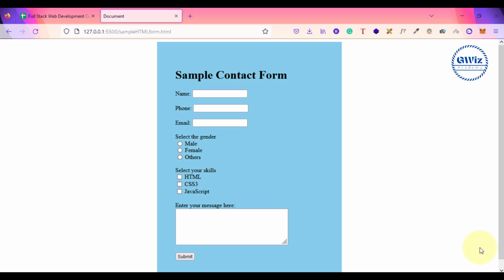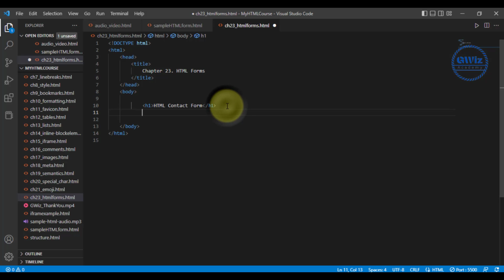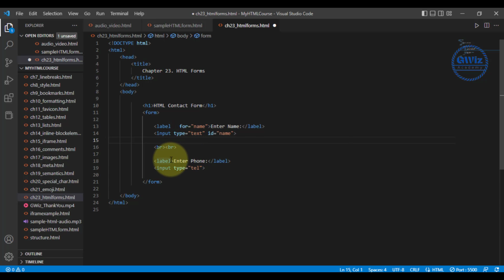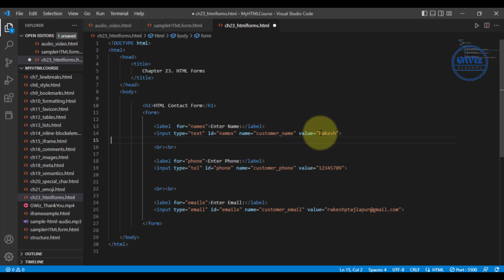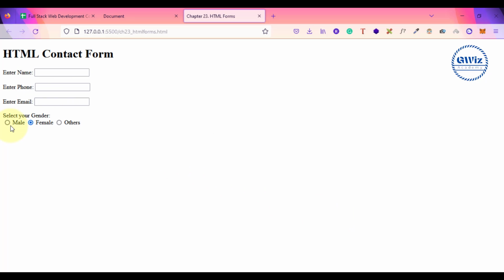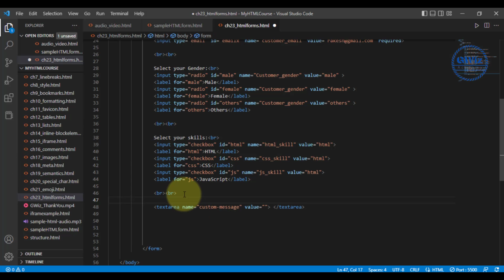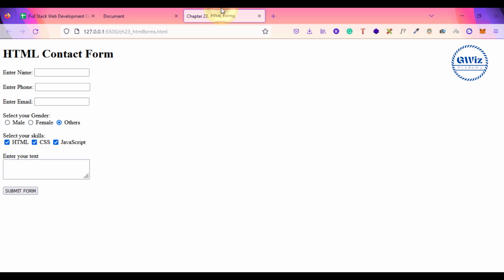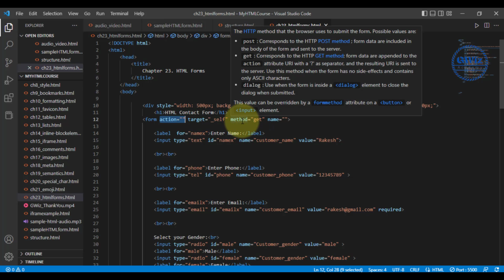Chapter 23 - Create Form using HTML5 | By GWiz Academy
Hey Learners,

In this video, you will learn to Create Forms using HTML5.  Please watch the video completely to understand the concept clearly and note plenty of valuable points.

Happy Learning :)